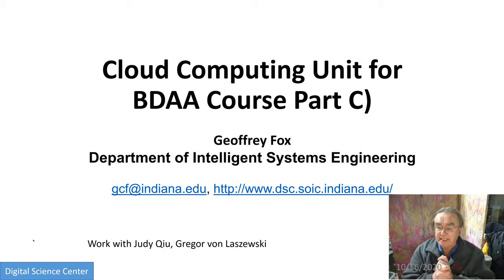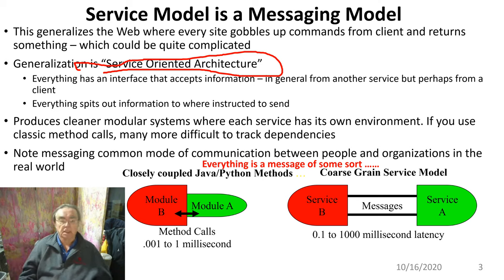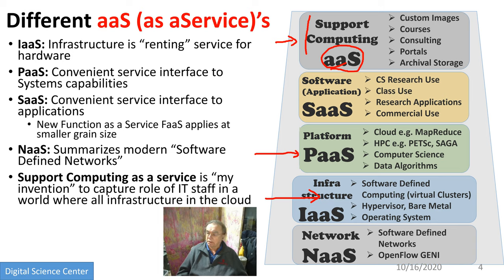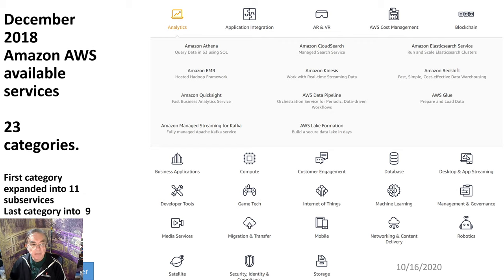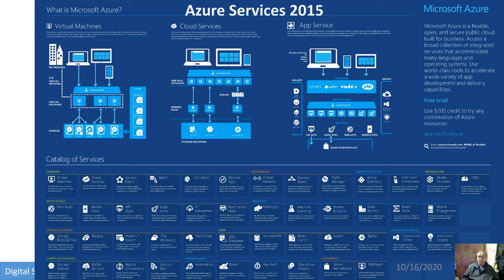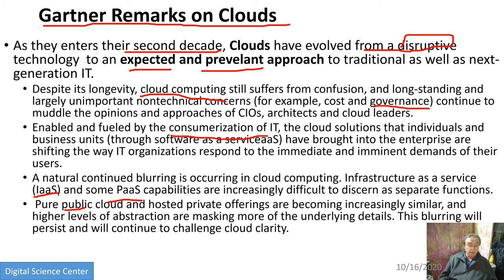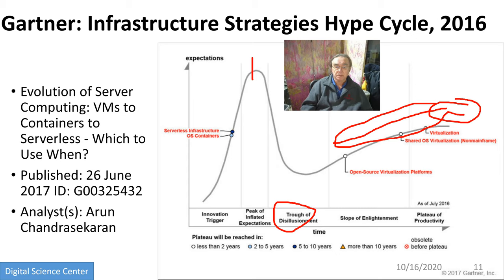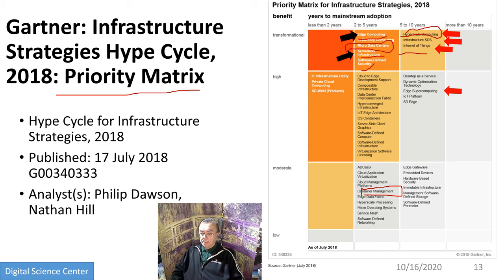E534 CloudUnit 2020C Defining Clouds II